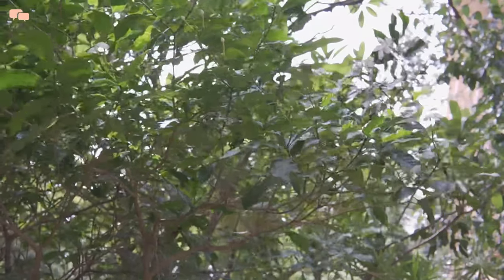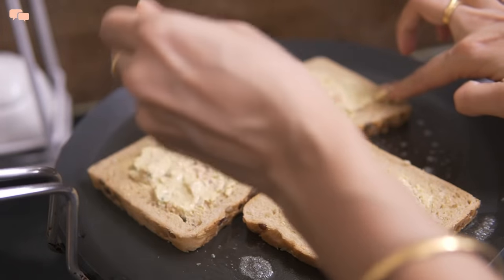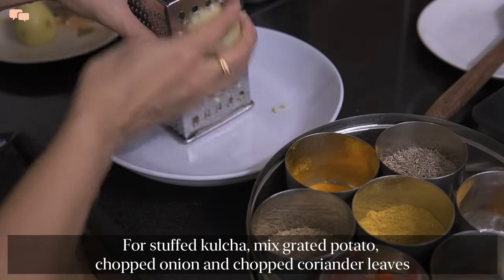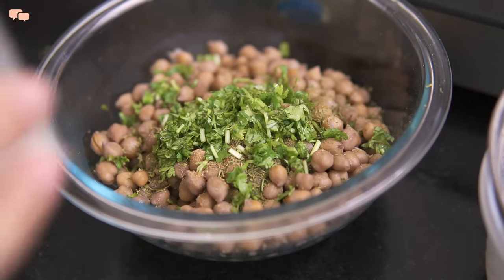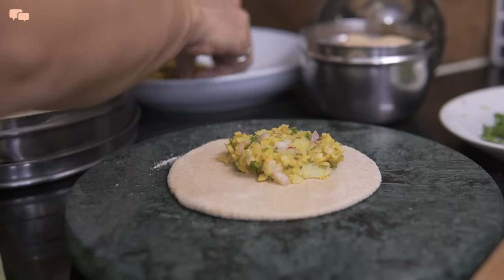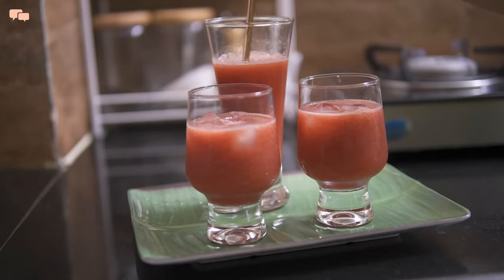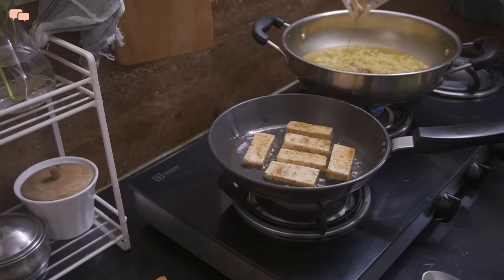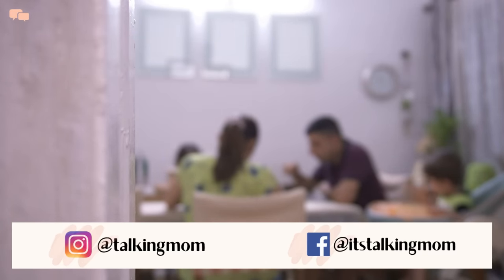Cooking SPECIAL MEALS in my kitchen | Home-cooked food ideas for the entire day | Vegetarian recipes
Homecooked food is surely the best. It has our preferred taste, our preferred choices of ingredients, and lots of nutritional value if one chooses to add. Today I am sharing a few simple and quick-to-make food recipes that are healthier, tastier, and can be made very easily.

Here is the list of food items I have mentioned in the vlog:
Breakfast - Cheela Sandwich
Lunch - Chola Kulcha
Evening Snacks - Watermelon Lemonade

Cheers,
Swati!

► FEW PRODUCTS SHOWN IN THE VIDEO:
Gas Stove
Dosa Tawa
Steel hammered Kadai
Steel Pressure Cooker
2 Tier Kitchen Rack
Ocean Pop Up Jars
Masala Box:

►FAVOURITE KITCHEN ORGANIZERS
Ikea SUNNERSTA Rail
S Hooks
Wooden Lazy Susan
Metal Fruit Rack
Metal 2 Tier Rack

►FAVOURITE IKEA ORGANIZERS
SUNNERSTA Rail
SUNNERSTA Containers
SUNNERSTA Trolley
SMACKER Drawer Insert
BURHULT Wall Shelves
VESKEN Shelf Unit
VARIERA Storage Baskets
SNUDDA Lazy Susan: Currently Unavailable (Similar on Amazon
Ikea Frames
Ikea Plant Pots

► MY FAVOURITE KITCHEN TOOLS:
Snacks Jars
Museli Container
Citrus Juicer
Cast Iron Kadai
Cast Iron Grill Pan
Cast Iron Pan Skillet Pan
Curd Maker
Hand Press Juicer
Electric Kettel

► MUSIC
Youtube Library

► FILMED & EDITED
By Swati